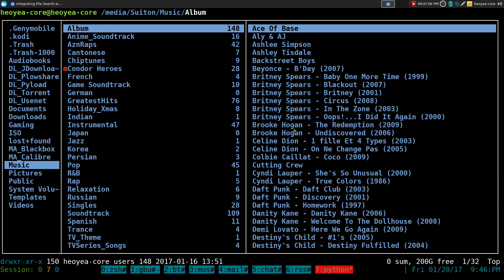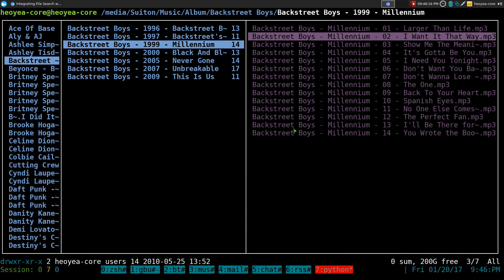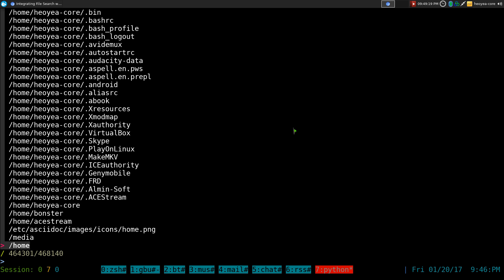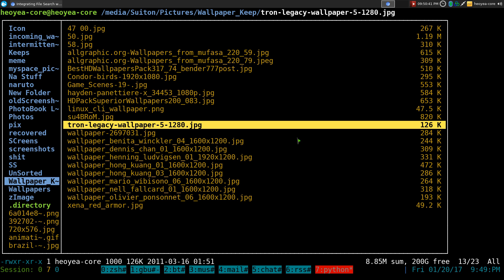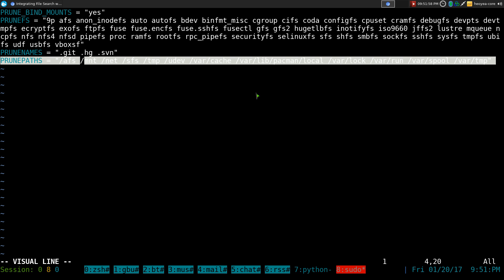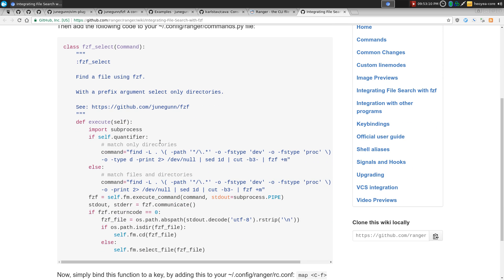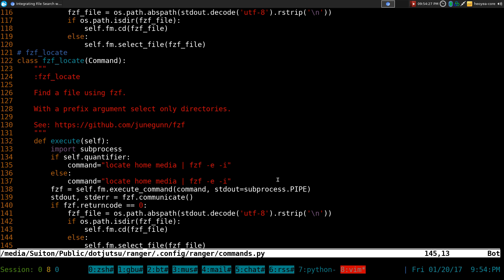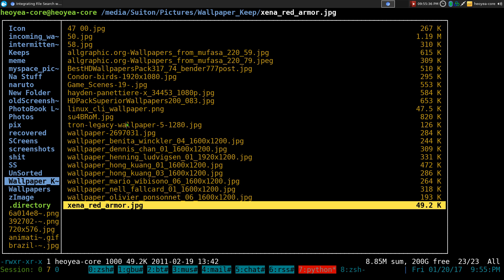Ranger - Find and Locate using Fuzzy Finder (fzf) - Linux TUI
ranger is a console file manager with VI key bindings.
fzf is a general-purpose command-line fuzzy finder.
find - search for files in a directory hierarchy.
locate - find files by name.